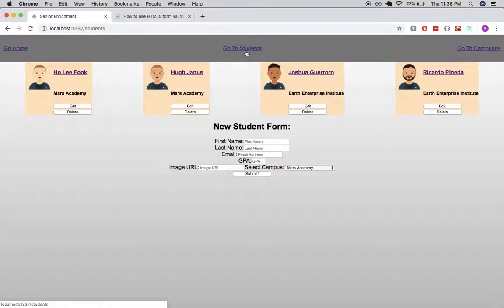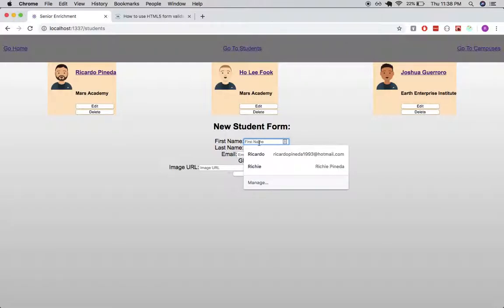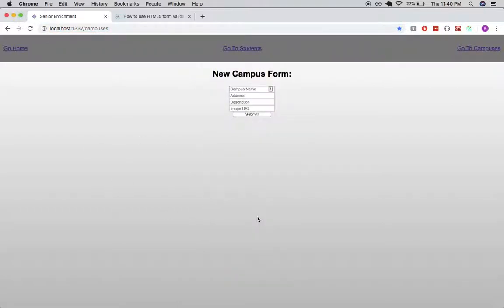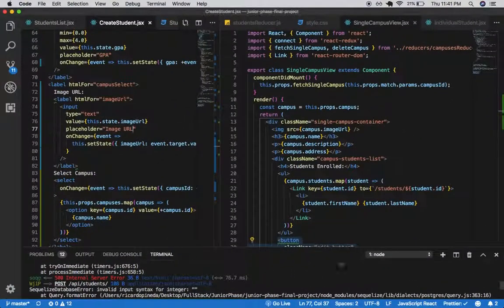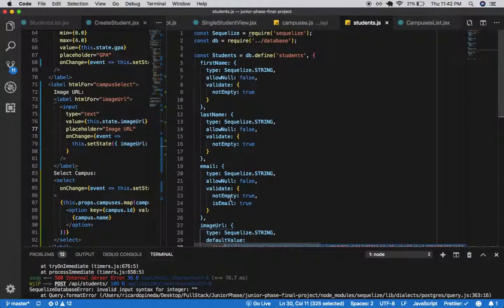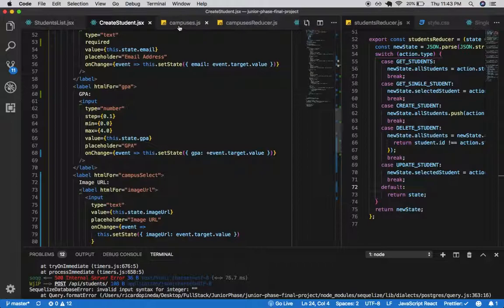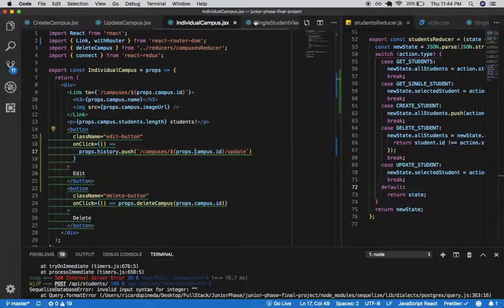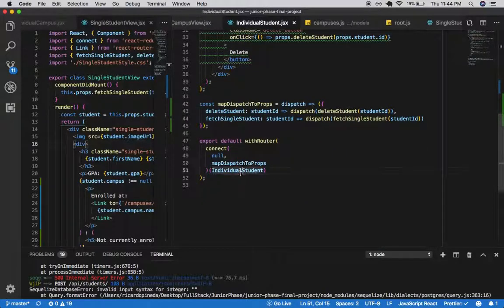Junior Enrichment submission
Ricardo Pineda's Jr Enrichment video submission